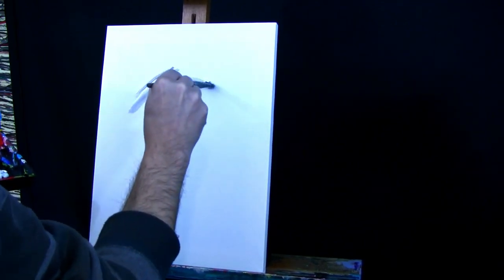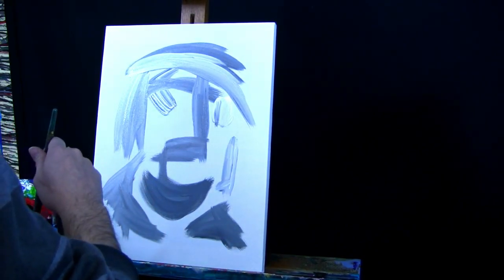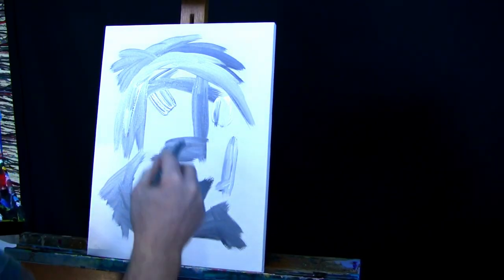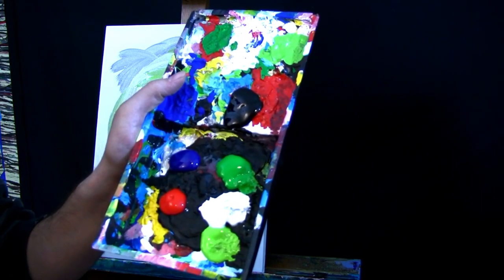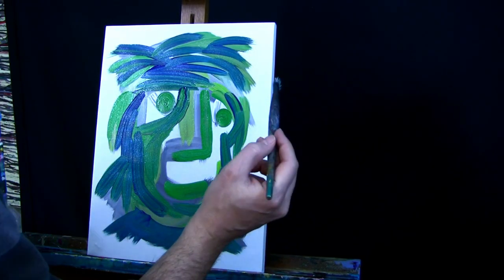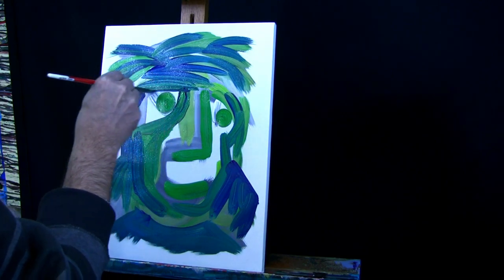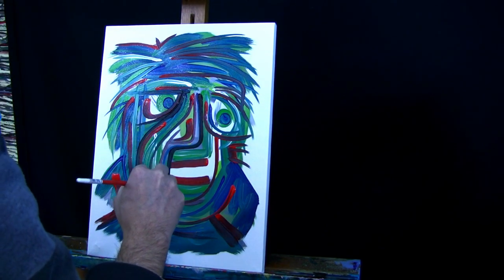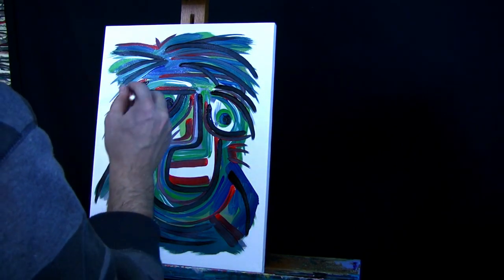How to paint an abstract face with Acrylic Paints